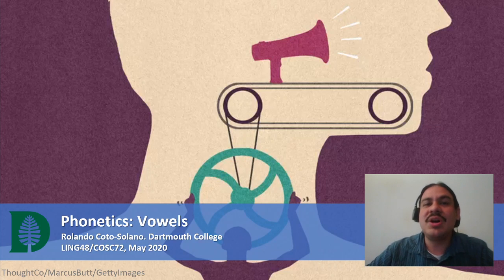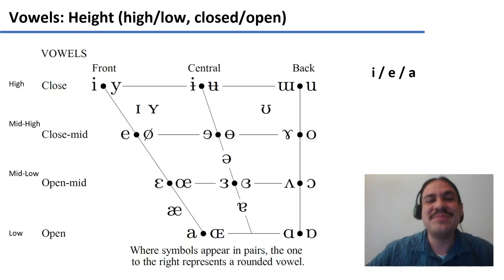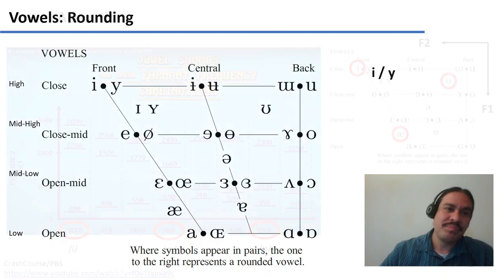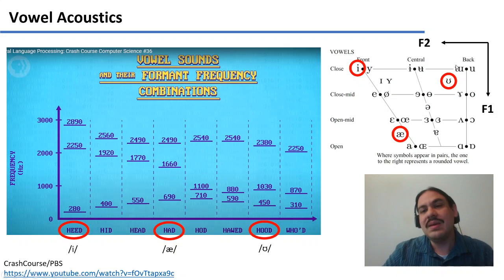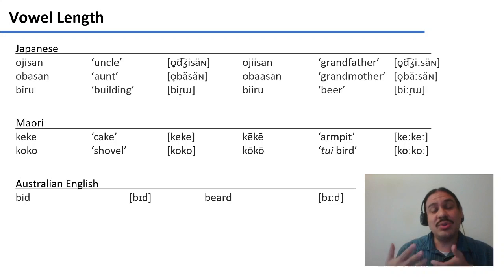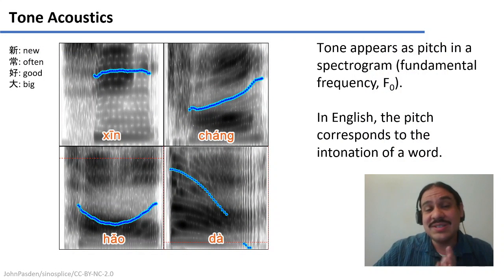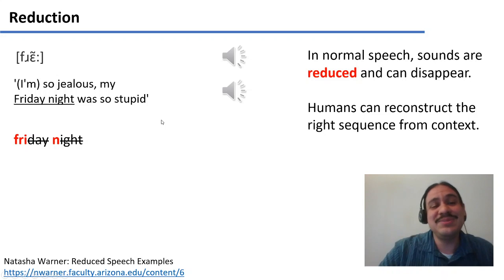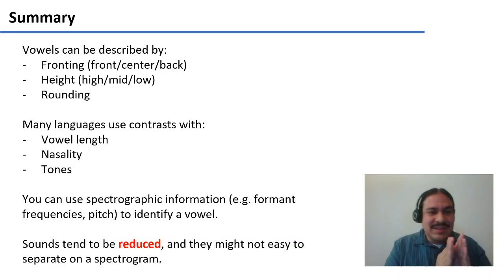Phonetics: Vowels (Accelerated Computational Linguistics 2020.W09.02)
Accelerated Computational Linguistics
Dartmouth College LING48/COSC72 Spring 2020.
Week 09, Video 02: Phonetics: Vowels.

00:00 Intro
00:10 Front/Back vowels
01:46 High/Low vowels
03:19 Rounding
04:16 Acoustic cues
07:24 Nasality
08:30 Vowel length
09:27 Tones
10:24 Tones in spectrograms
11:15 Reduction
13:58 Summary